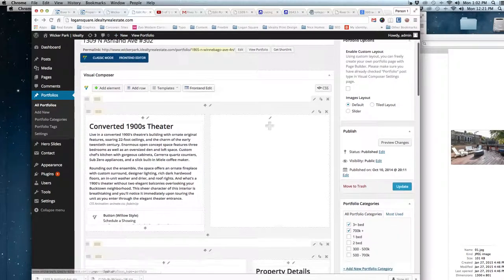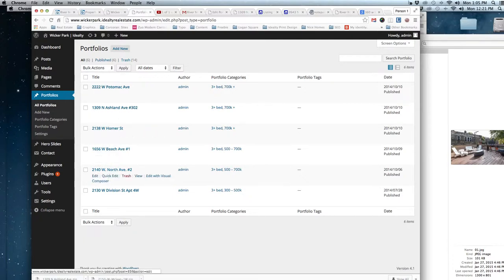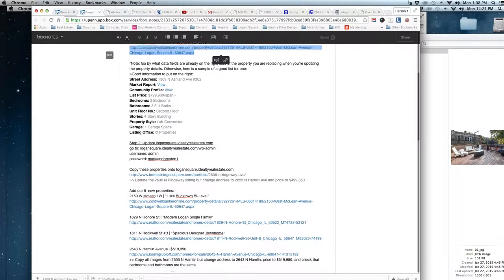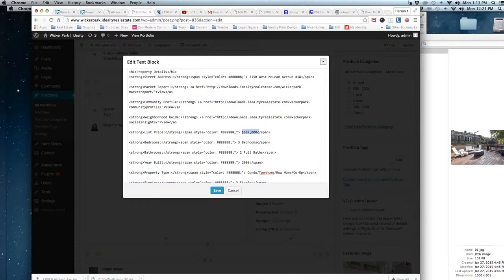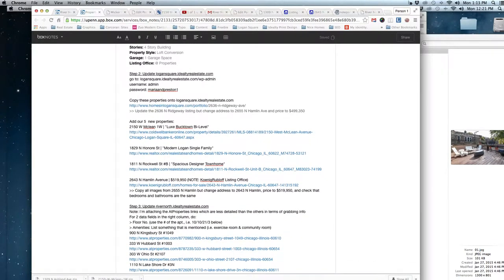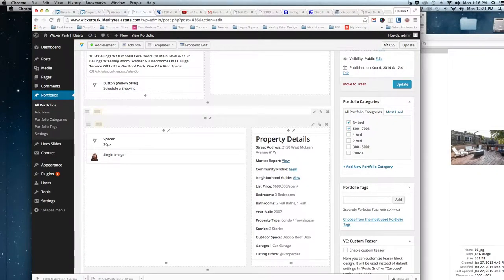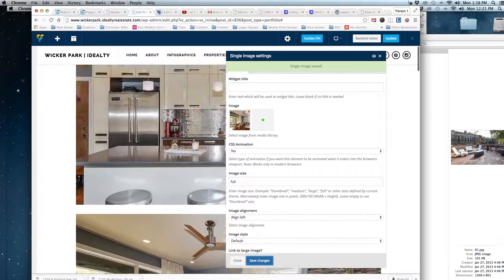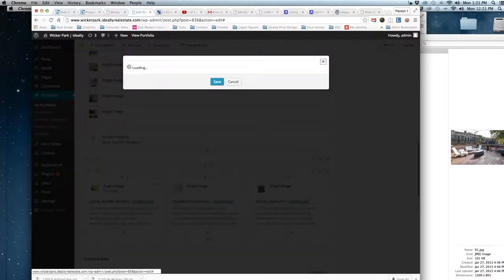Neighborhood Page Featured Property (2 of 2)